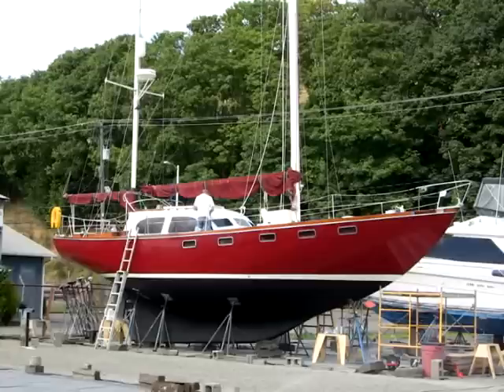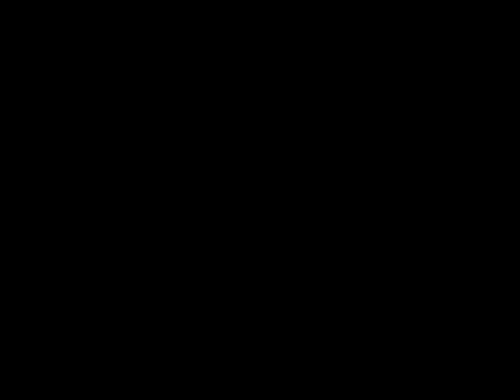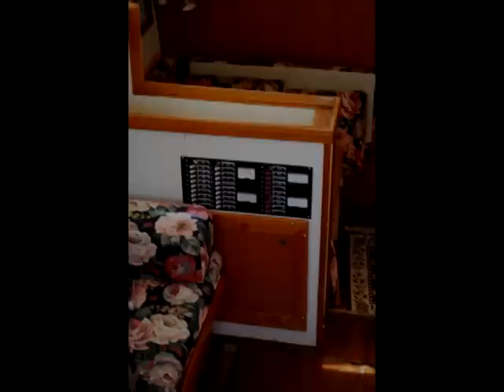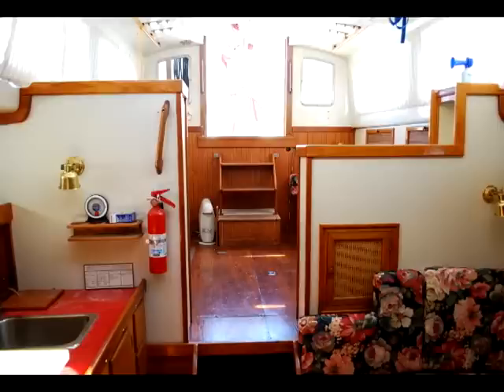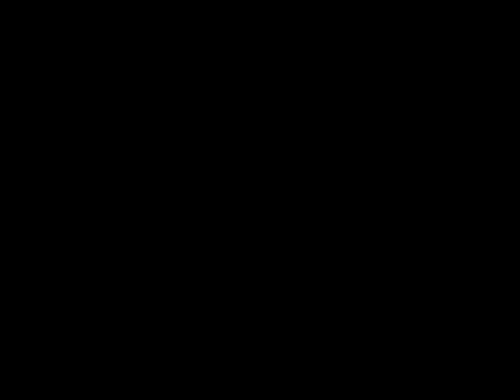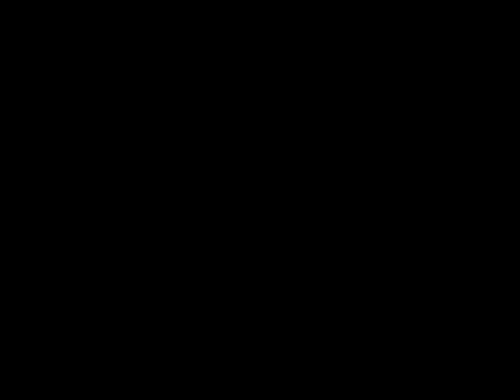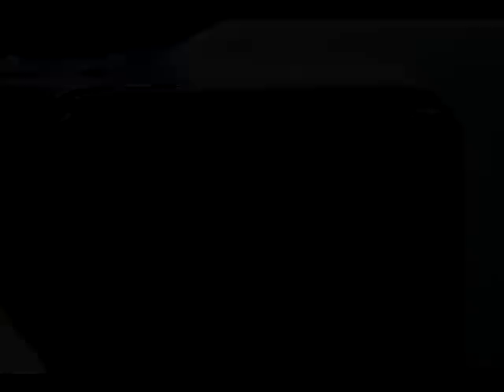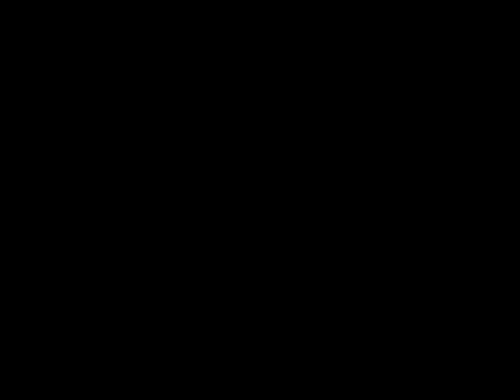Countess 44 Sailboat For Sale Washington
UPDATE:  SOLD! Manu Iwa has her perfect new owner, in time to enjoy for summer sailing.

Thank you so much for all your interest and kind comments during this past year.

for more information on this classic ocean cruiser. The John Alden design Pearson Countess 44' ketch sailboat for sale in Gig Harbor, Washington could also be used as a live aboard yacht.